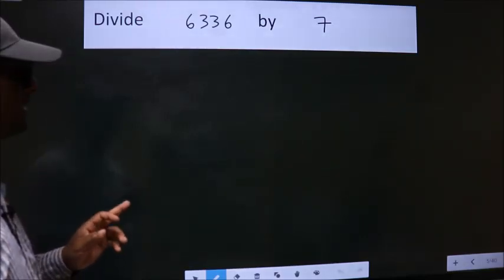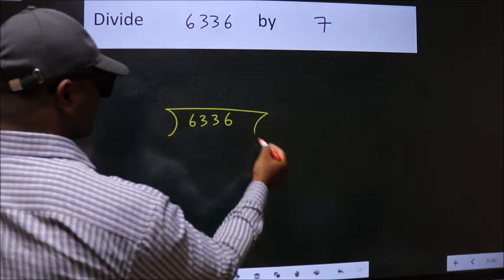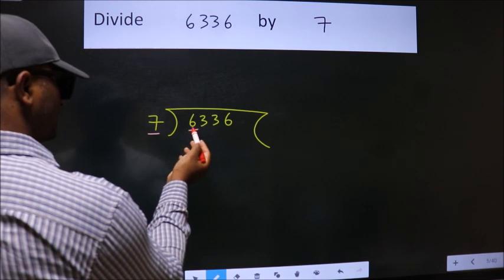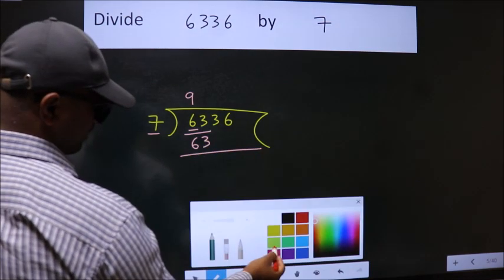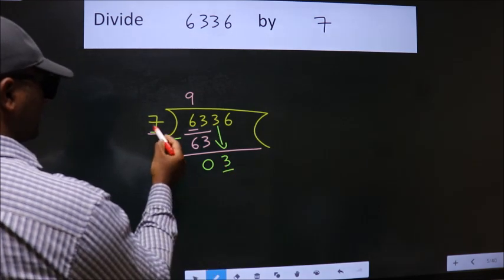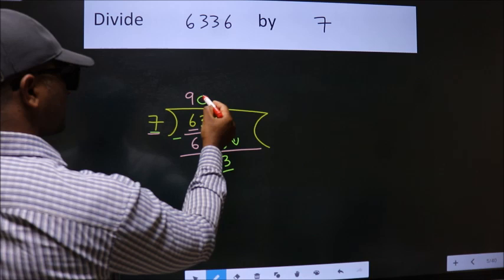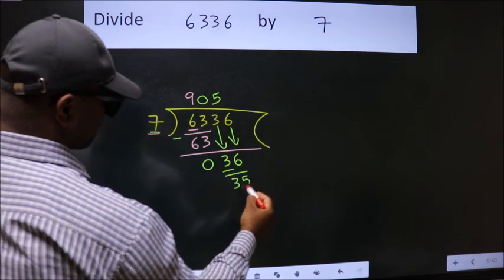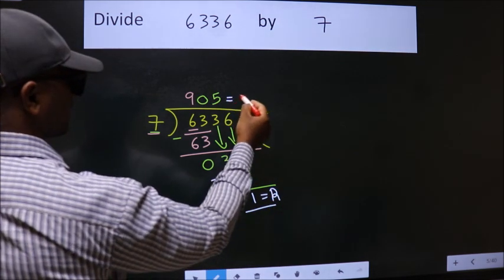Divide 6336 by 7 many get this quotient wrong